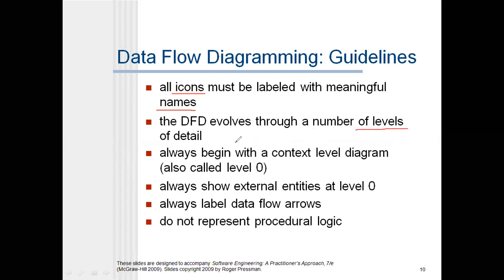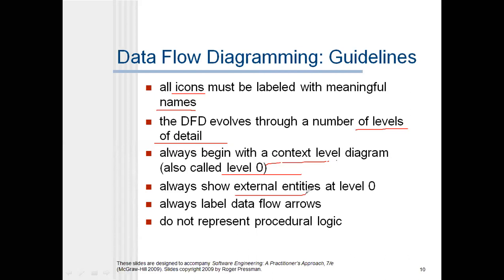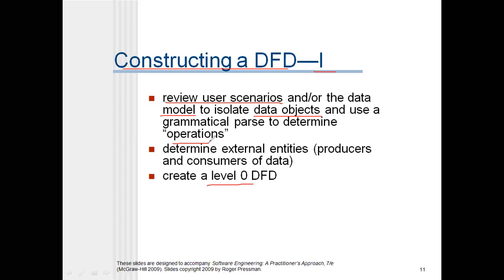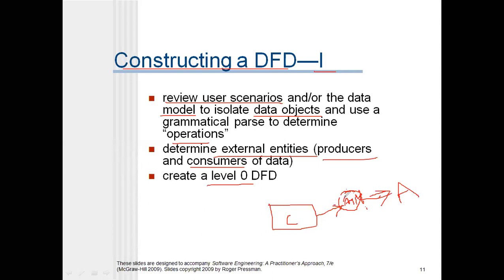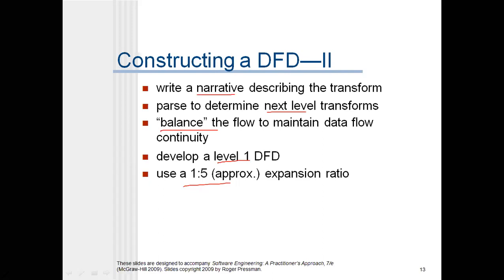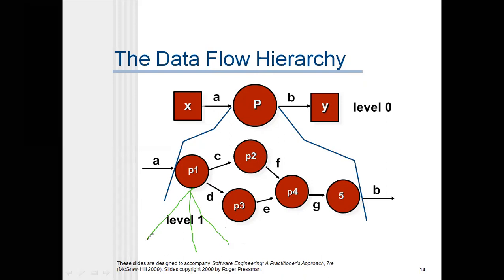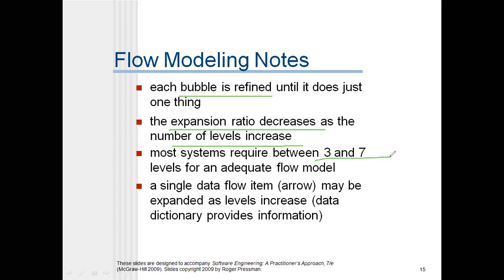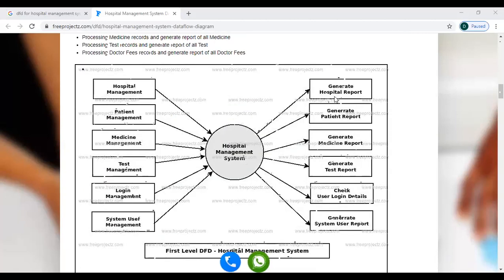JNTUK II CSE SE LECT 47 DFD's